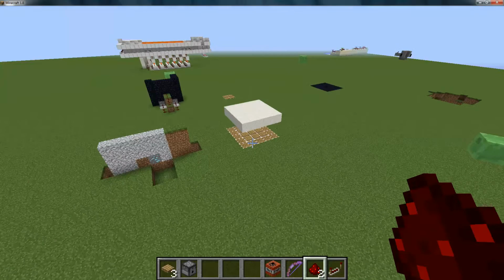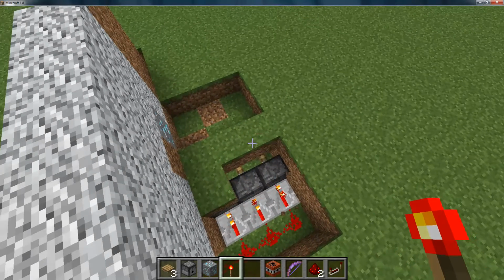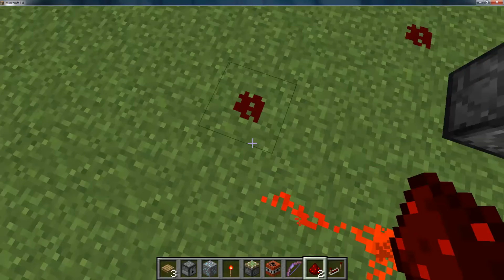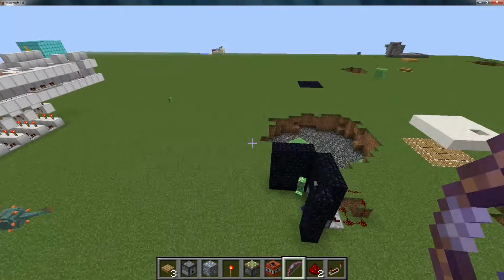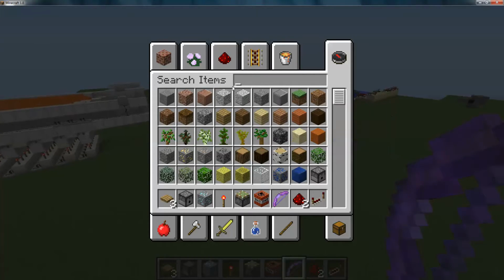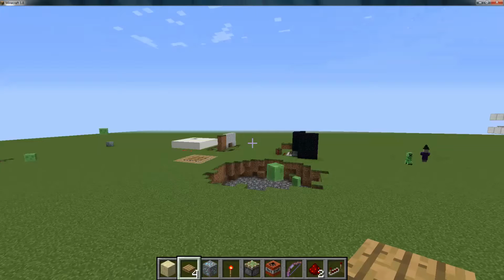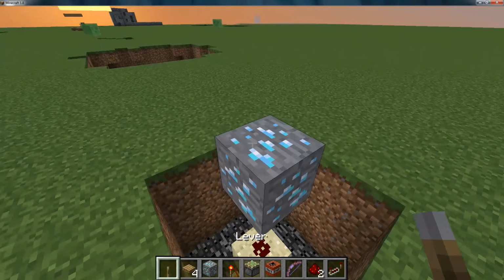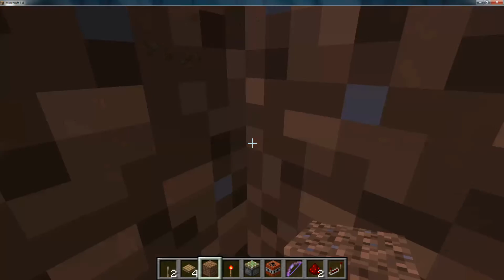TOp 5 Minecraft Traps